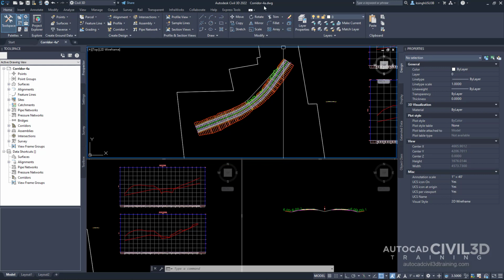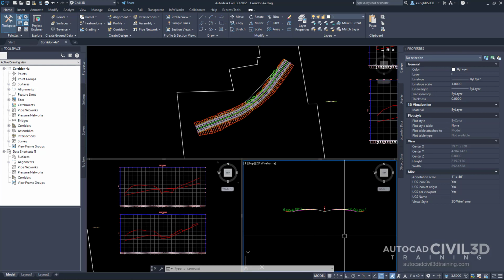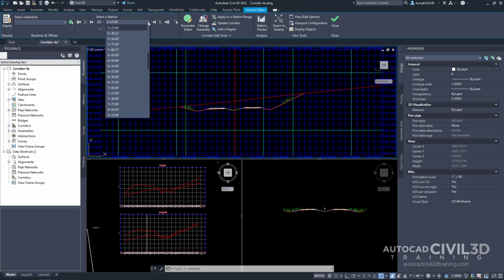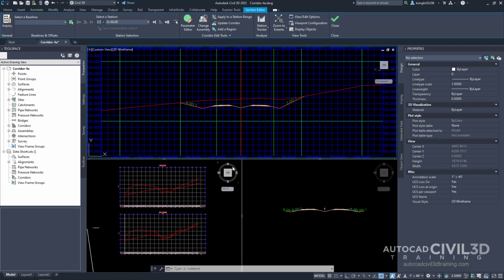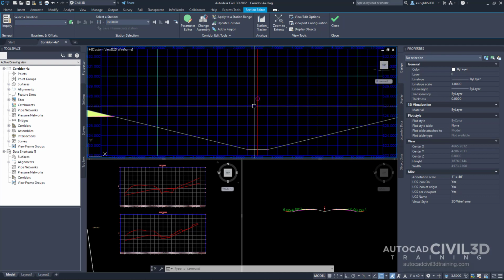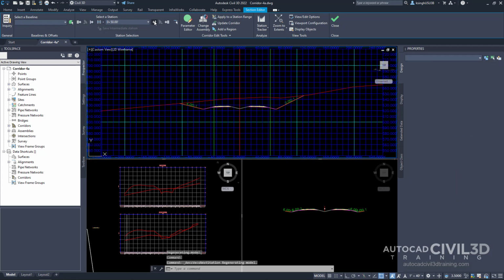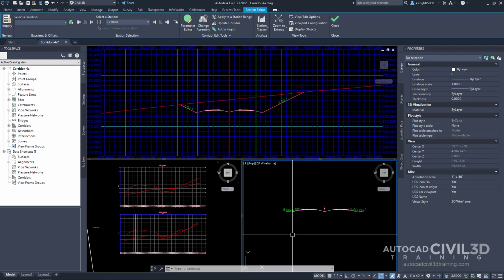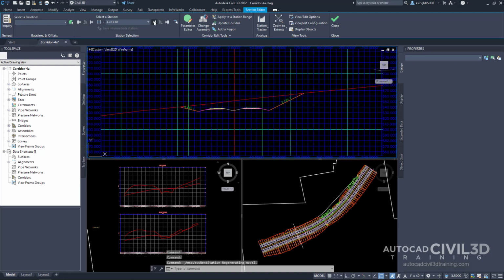Viewing Corridor Sections in Civil 3D